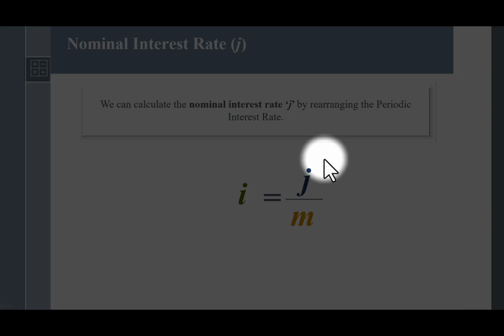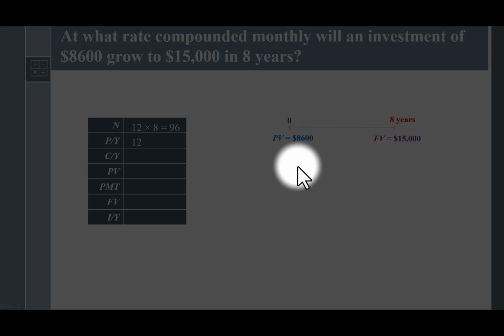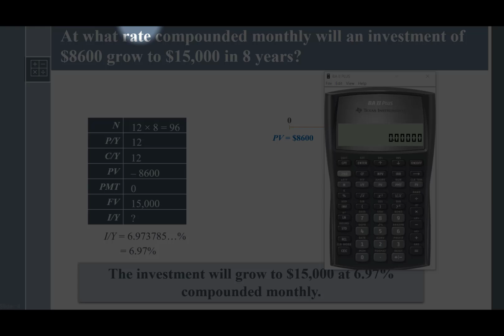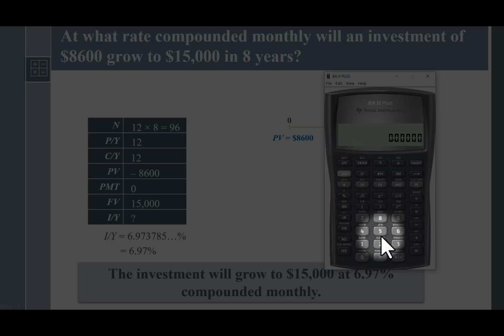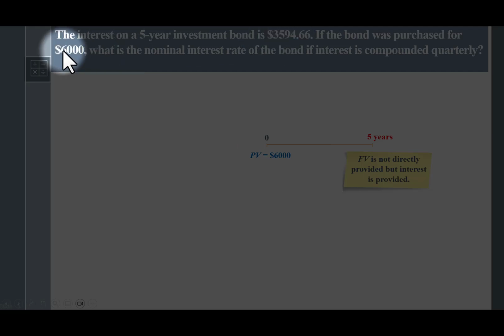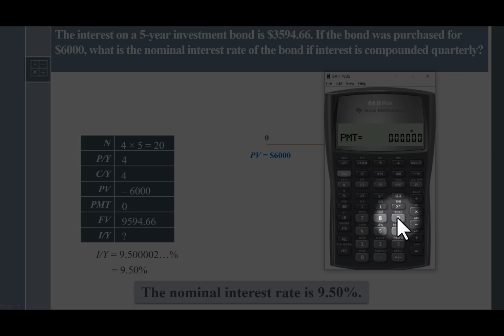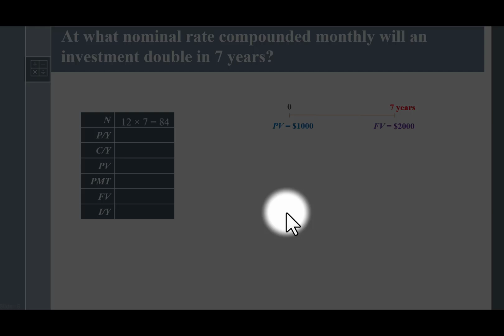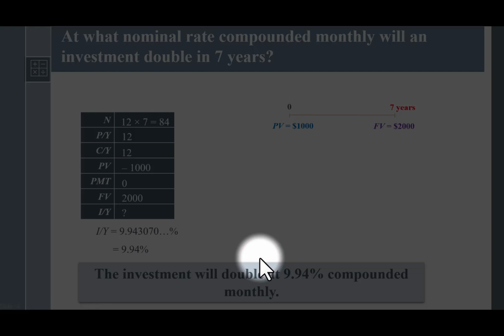BA II Plus Interest Rate Of Compound Interest.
How to Calculate the Nominal and Periodic Interest Rate of Compound Interest using the BA II Plus Texas Instruments Financial Calculator.